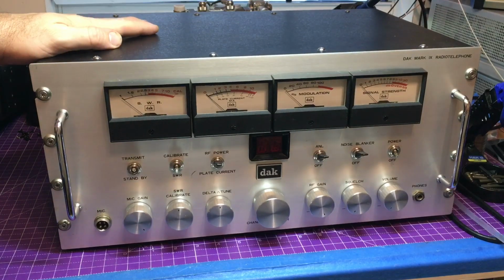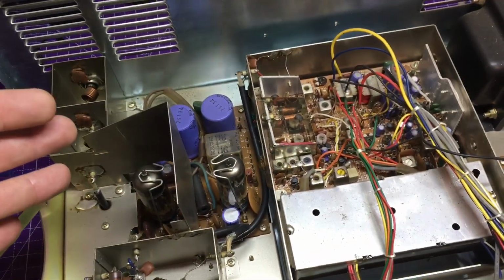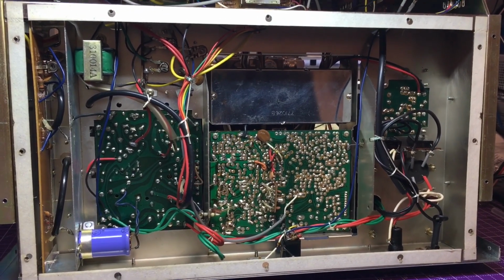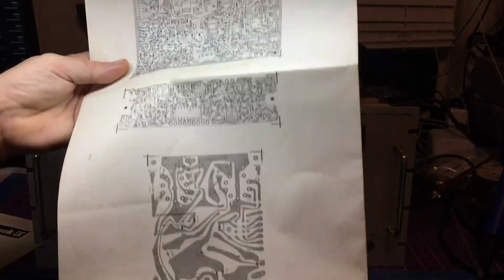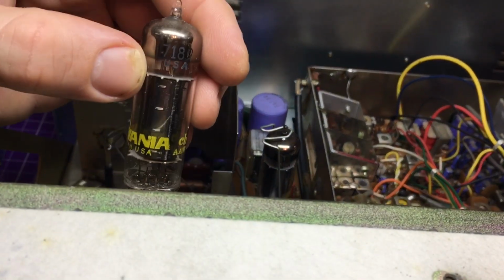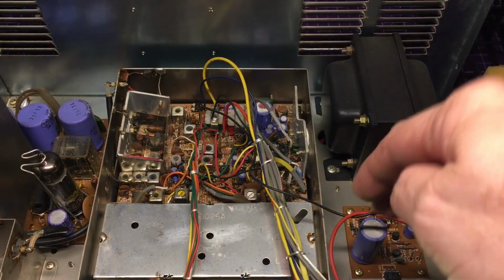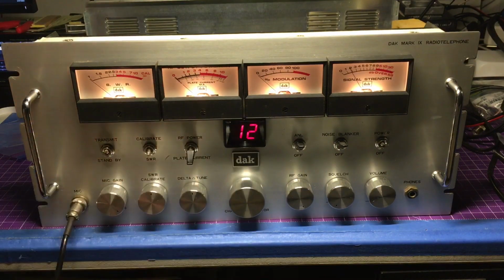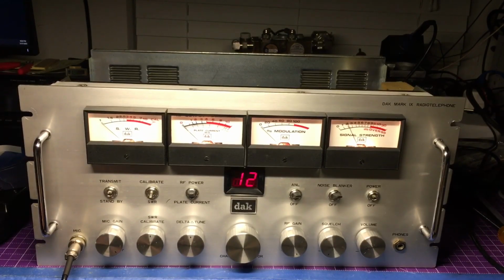Mr. Steve's dak Mark IX Part 2 - TUBE SURPISE